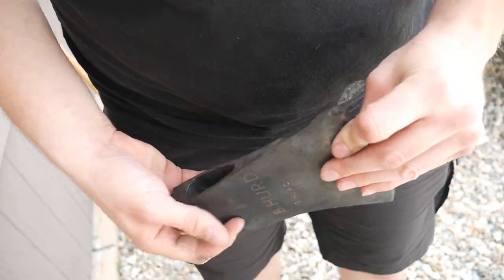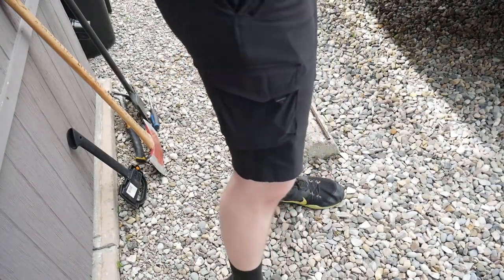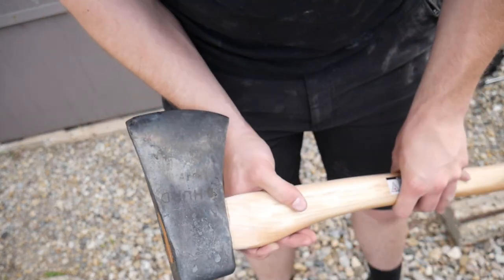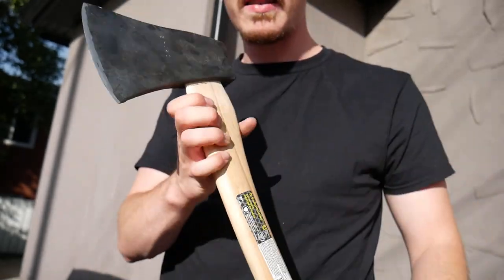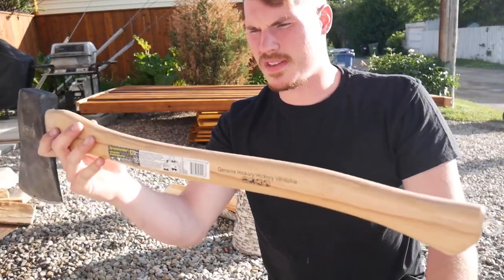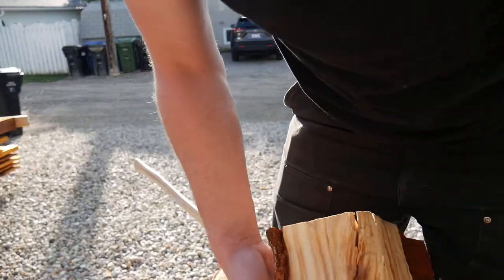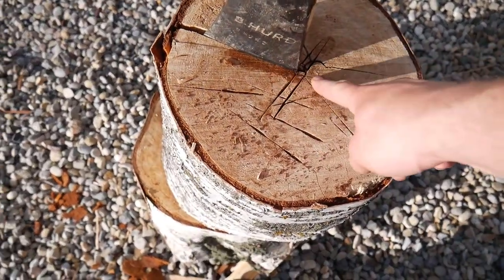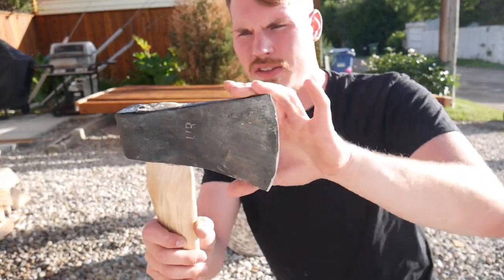My sweet new ax handle!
In this video I install a ax handle onto the head for the first time.
It went quite well.